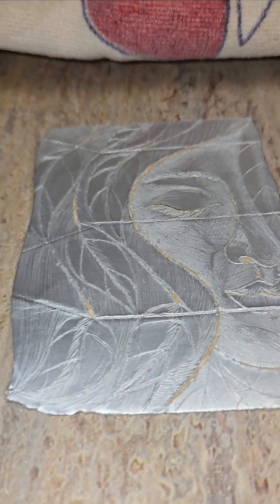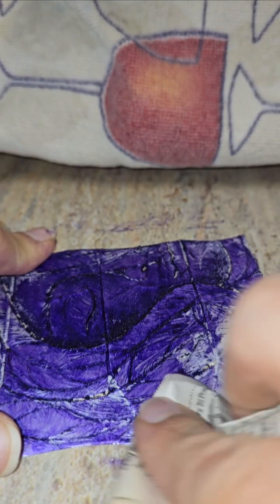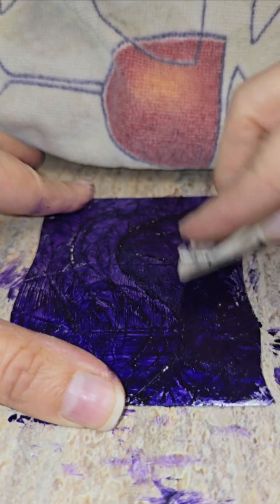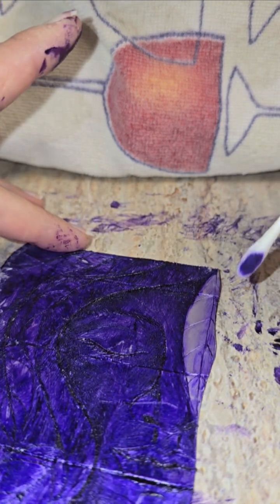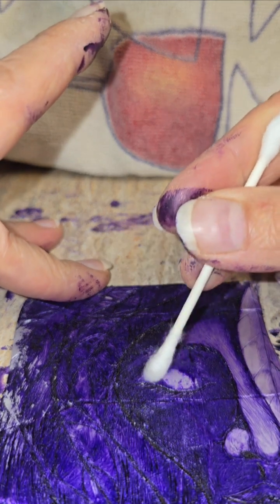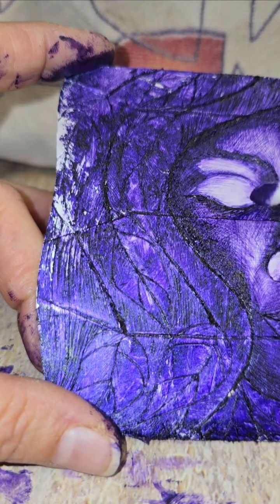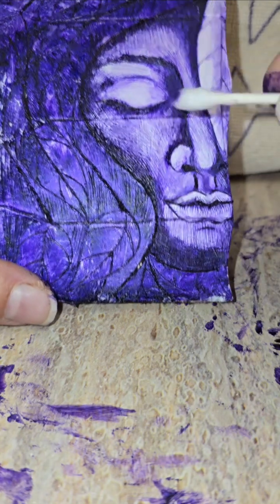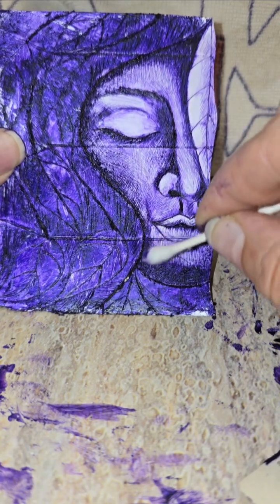Tetrapack Drypoint Intaglio Printmaking with Watercolor from tube on Handmade Paper PART 1